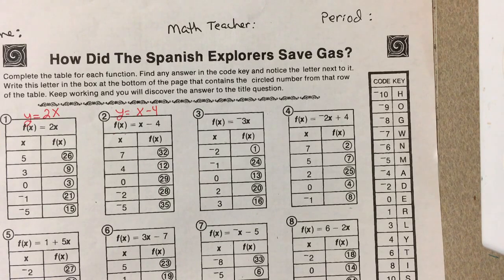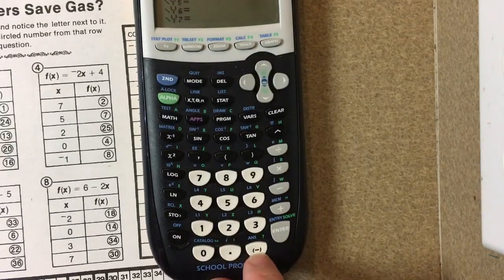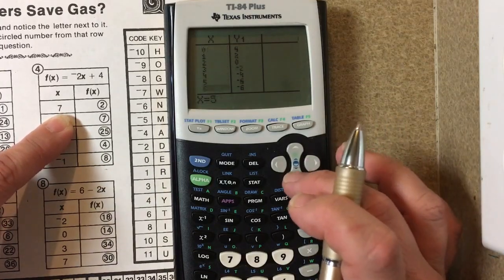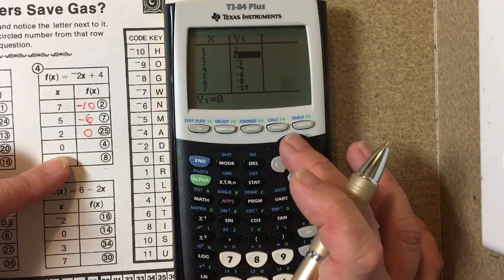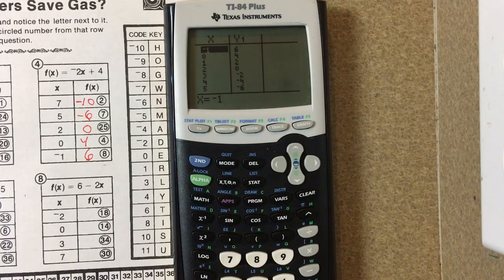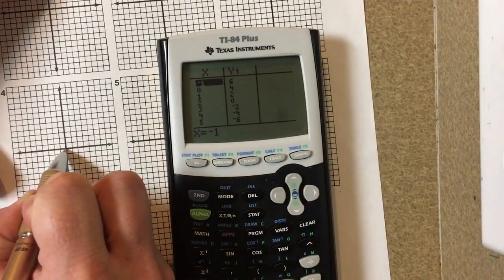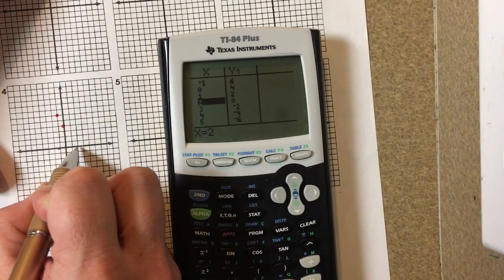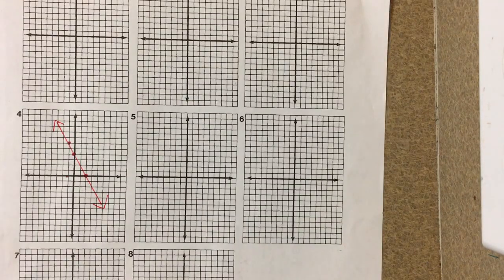#2-How did the Spanish Explorers Save Gas?